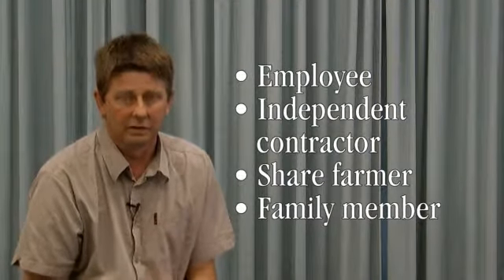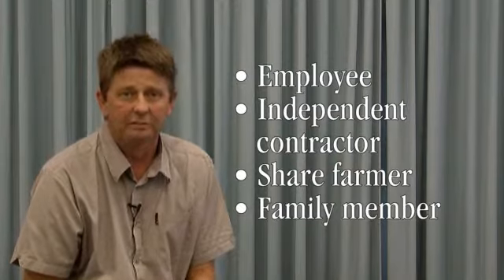Video 6 - Effective working arrangement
Working with people in Agriculture - video 6.

There are a number of ways a person working on a farm can be classified and this will determine what the legal obligations of the business are in the employment agreement. Setting up a formal agreement of employment is critical to having clear expectations of what is required in the workplace.